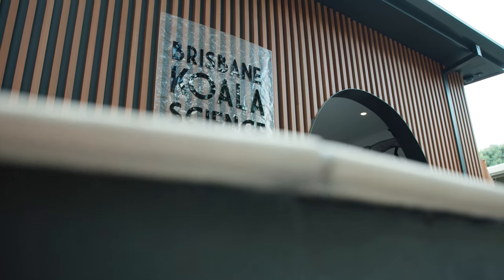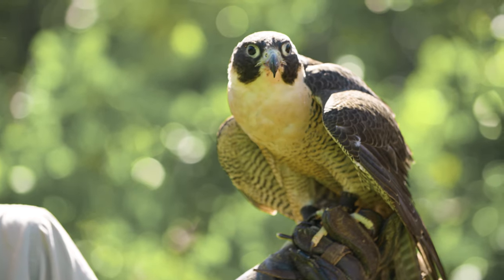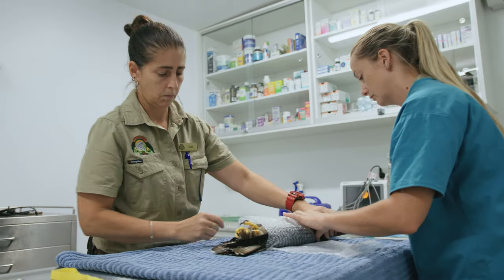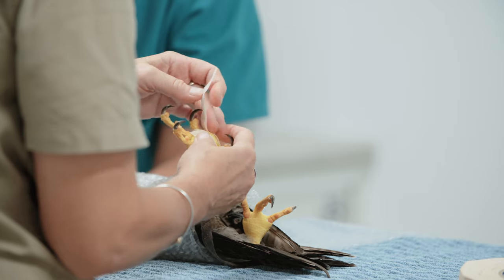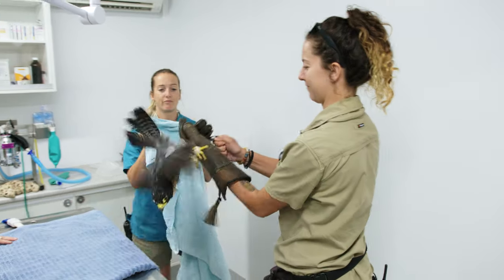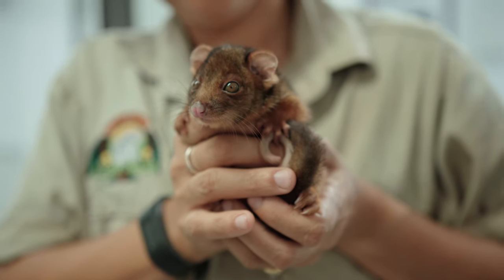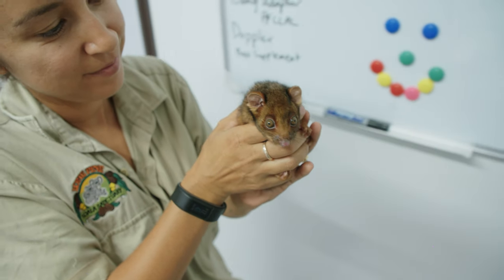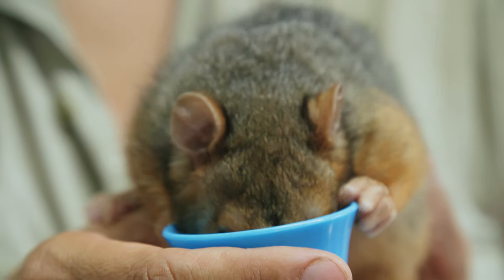Behind the Scenes at Lone Pine's Wildlife Hospital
This video was produced as part of the ongoing partnership between Lone Pine Koala Sanctuary and San Diego Zoo Kids.

Have you ever wondered what goes on behind the scenes at a wildlife hospital? Take a sneak peak into the hospital at Lone Pine Koala Sanctuary and meet a few members of the team, including head Vet, Dr. Galit. 🚑

Watch as one of our resident peregrine falcons, Maverick, gets his feet bandaged up to help him recover from a bacterial infection and one of our keepers helps look after some absolutely adorable orphaned baby possums.

We are happy to report that since this video was filmed, Maverick has fully recovered and is back to showing off his speed and agility in our Free Flight Raptor Show .🦅💪